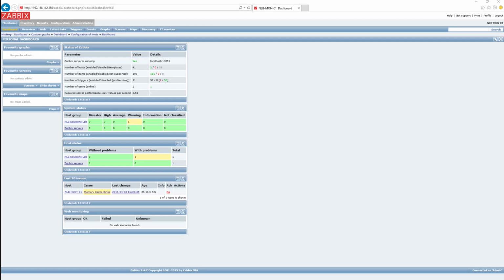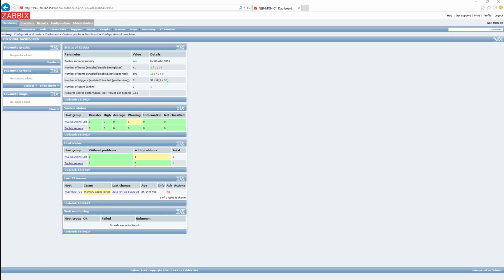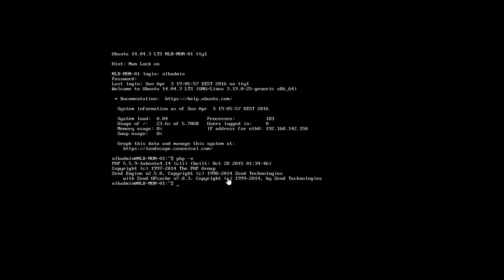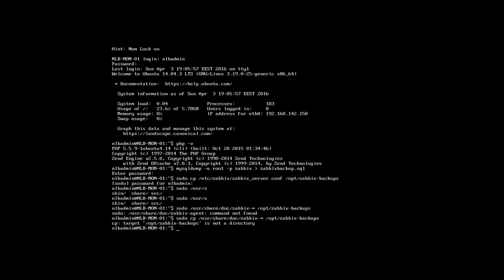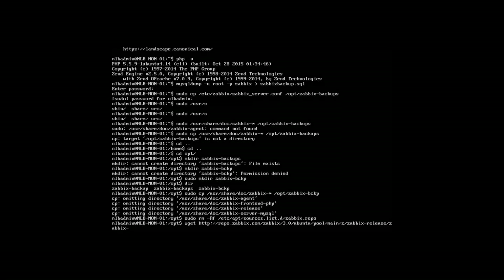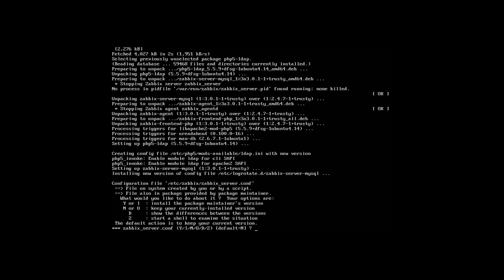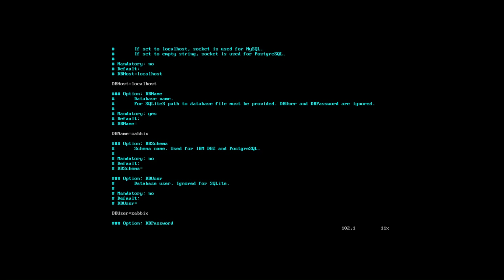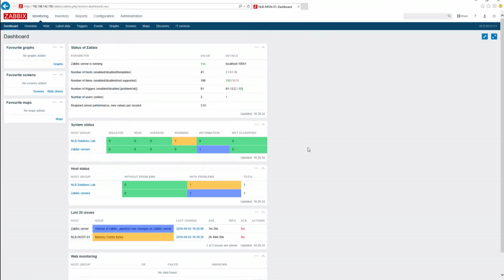How to upgrade Zabbix Monitoring Server from 2.4 to 3.0 (Step by Step guide)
Hello Youtube, in this video I am going to show you how you can upgrade your Zabbix Monitoring Server from 2.4 to 3.0 version. Please note that there are some prerequisites that you need to verify before you proceed:

1. Your PHP version should be at least PHP 5.4.x (Zabbix prerequisite)

Other prerequisites are recommendations from me:

2. Backup your server.

3. Backup your configuration files.

4. Upgrade the server in Lab environment first.